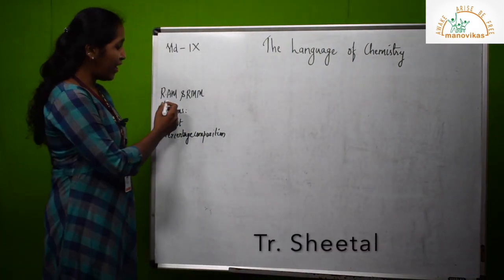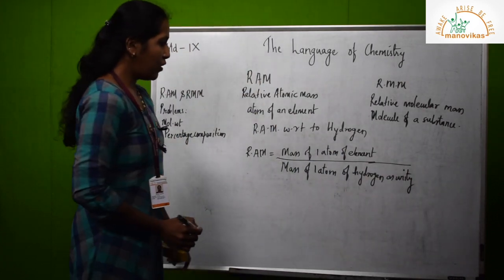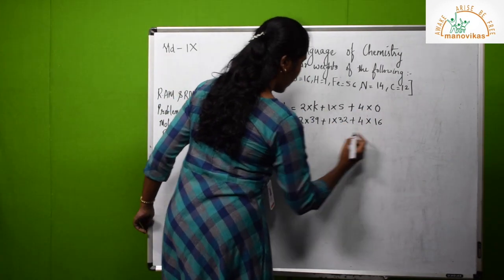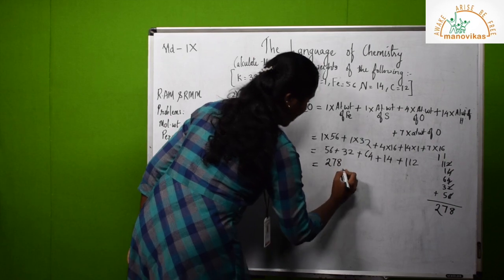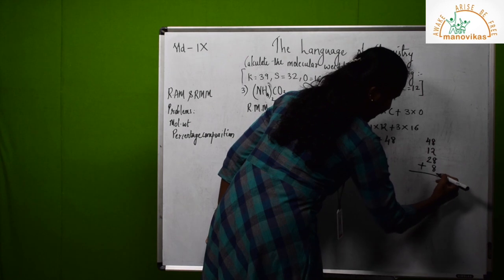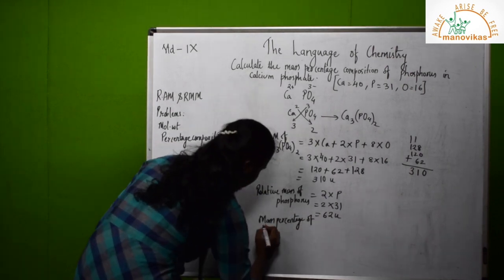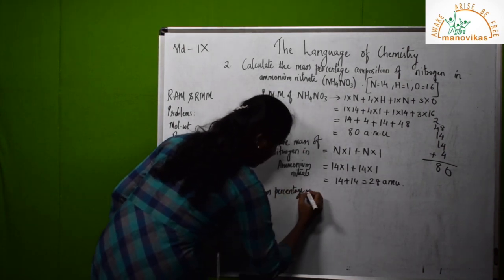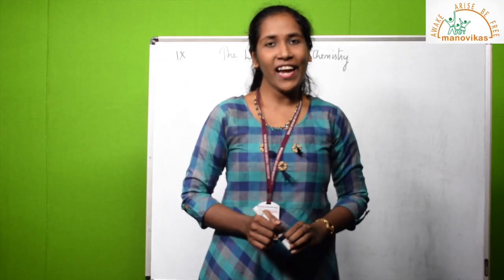Class IX - Chemistry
Part 2